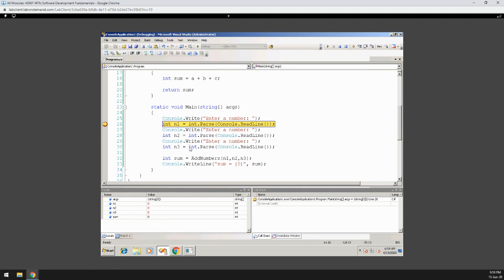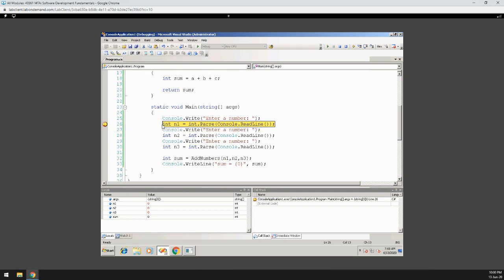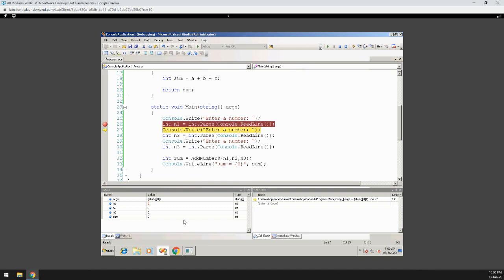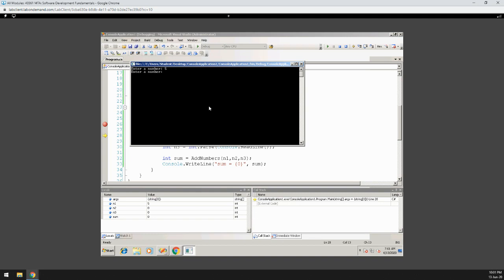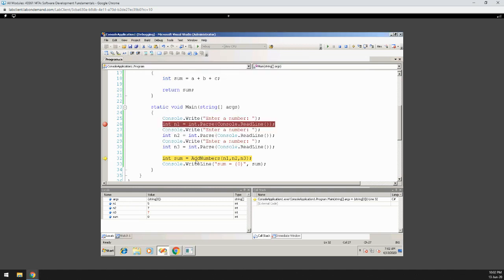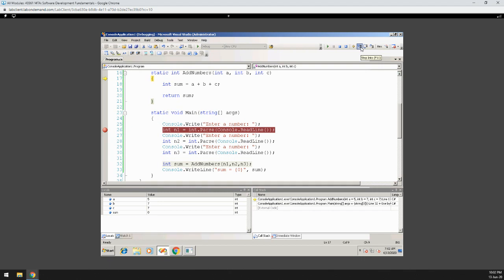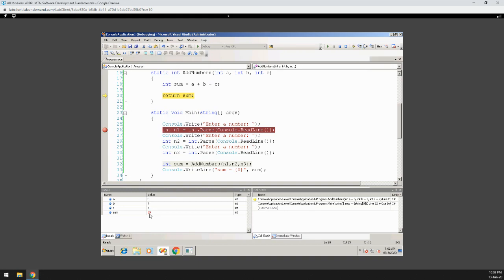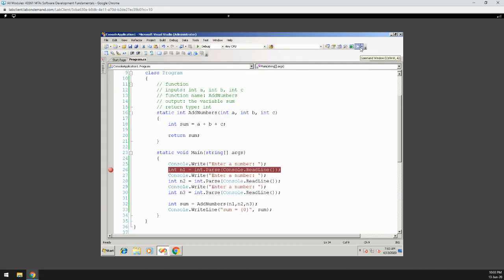Debugging a C# program in VS 2008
Debugging a C# program in VS 2008 in Virtual Lab